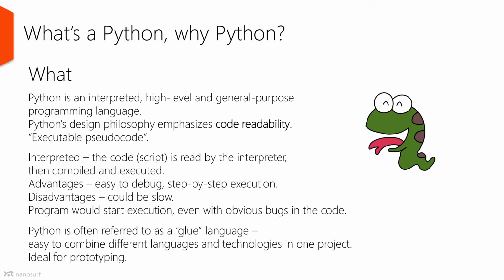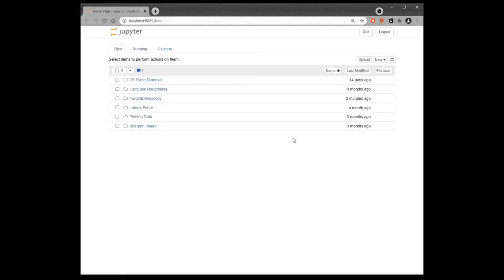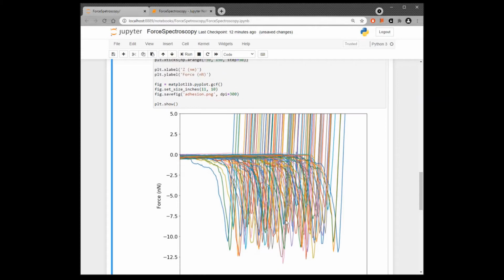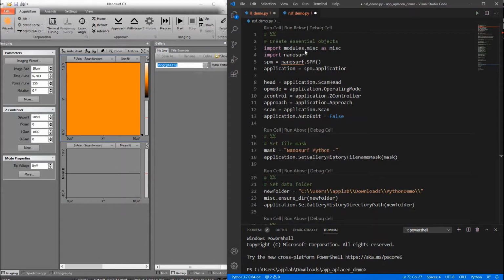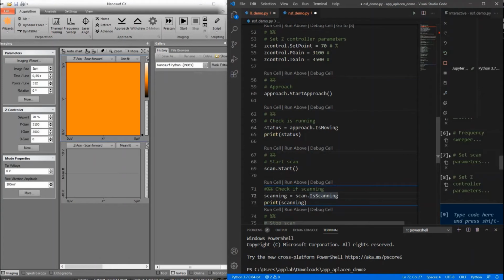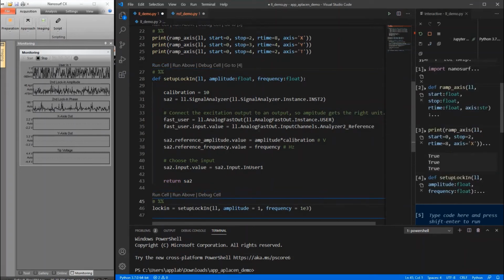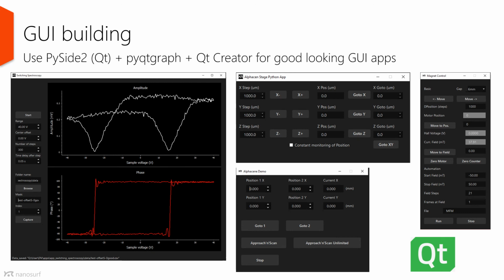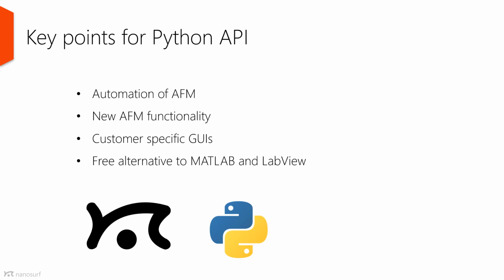Webinar: Nanosurf Python API and open-source tools for academia and industry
In this webinar we introduce the Nanosurf Python API and show you how to control Nanosurf instruments with it. We will also briefly touch on the processing of the data, stored in NID files, and look at how to create custom user interfaces.

ウェビナー：アカデミック及び産業用途のためのNanosurf Python APIとオープンソースツール
このウェビナーではNanosurf Python APIと、それを使ったNanosurf AFMの制御方法をご紹介します。また、NIDファイルで保存されたデータ処理に関しても触れます。更にユーザーインターフェースの作り方も紹介します。